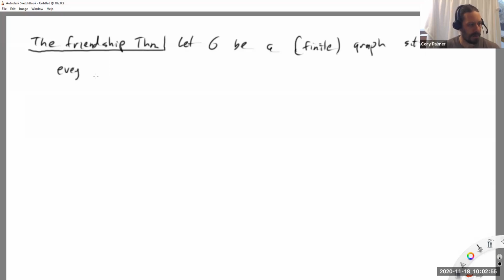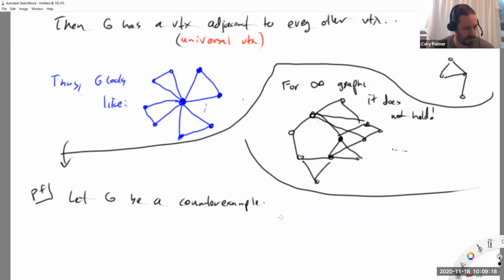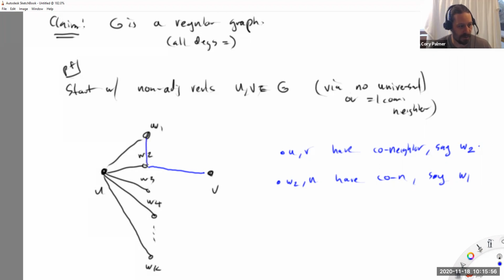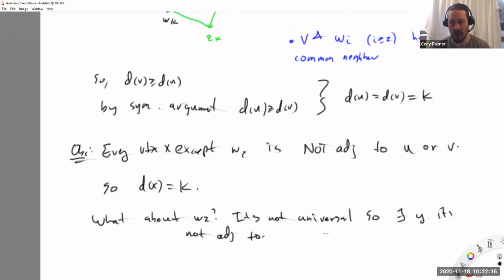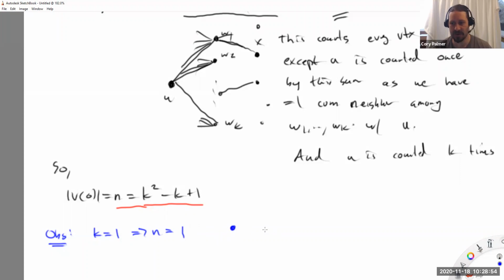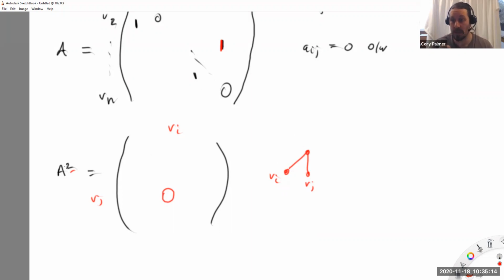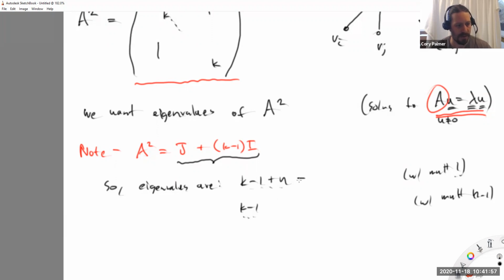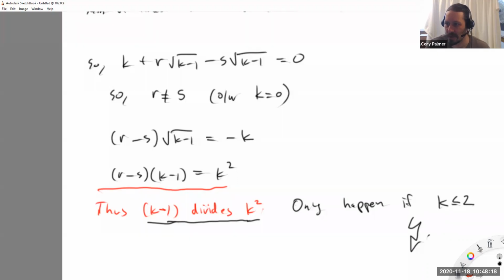Graph Theory - The Friendship Theorem (Lecture 37)